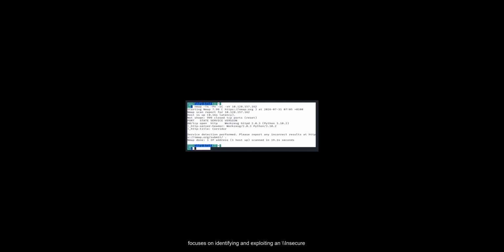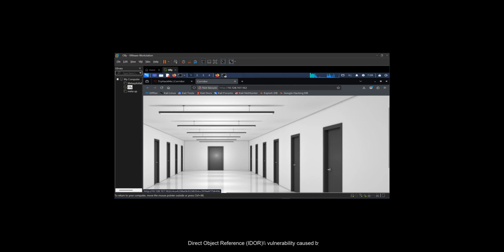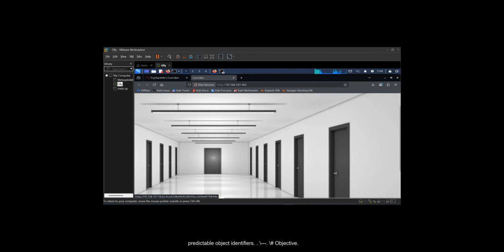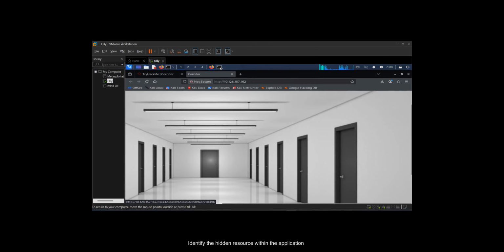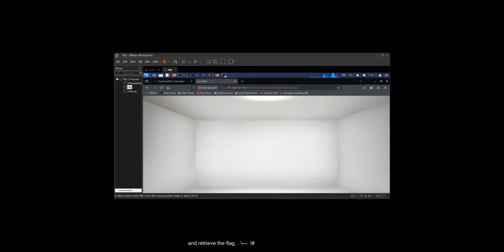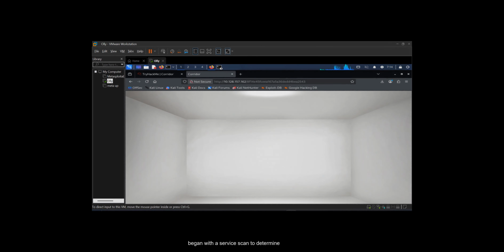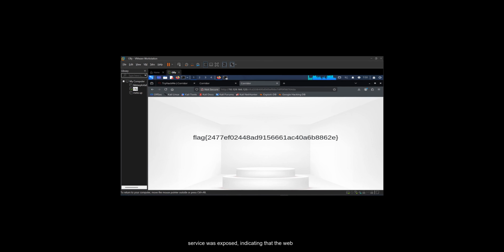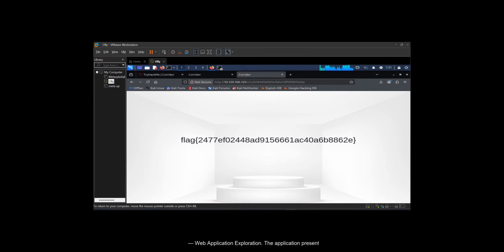TryHackMe Corridor Walkthrough | IDOR Explained | Day 38 | Pentesting Journey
In Day 38 of my public penetration testing journey, I complete the TryHackMe Corridor room and demonstrate how an Insecure Direct Object Reference (IDOR) vulnerability can arise from predictable object identifiers.

During this assessment I:

- Performed service enumeration with Nmap
- Analysed the web application's URL structure
- Verified MD5-based object identifiers locally
- Identified an IDOR vulnerability
- Retrieved the hidden resource using the intended attack path
- Discussed defensive mitigations from a Blue Team perspective

This room is an excellent introduction to Broken Access Control and highlights why hashed identifiers should never replace proper server-side authorization.

## Skills Demonstrated

- IDOR
- HTTP Enumeration
- MD5 Analysis
- Security Assessment
- Penetration Testing
- Technical Documentation

If you enjoy practical cybersecurity content, follow the series as I document my journey through hands-on labs and real-world security concepts.